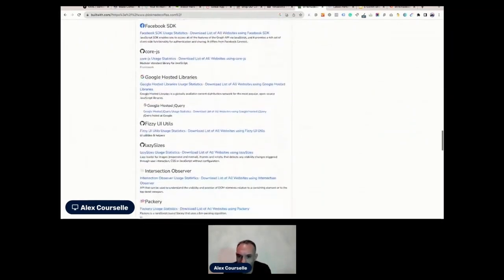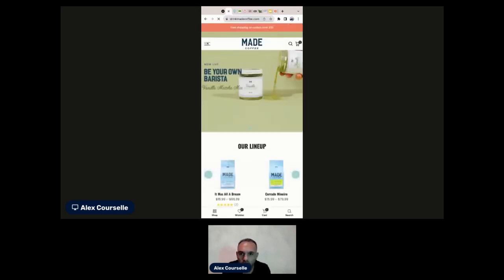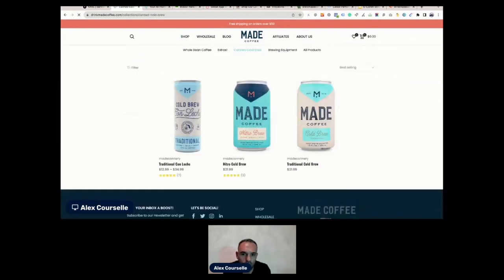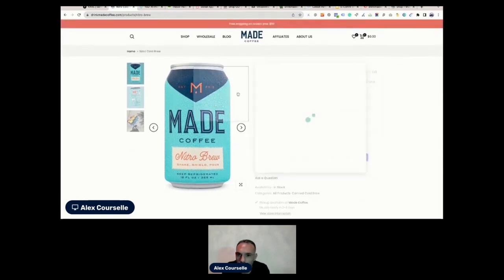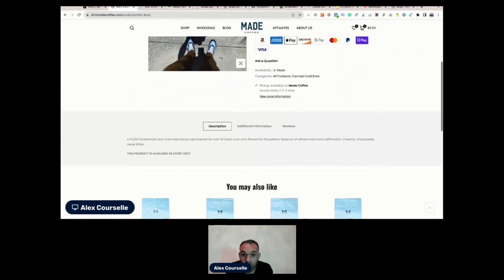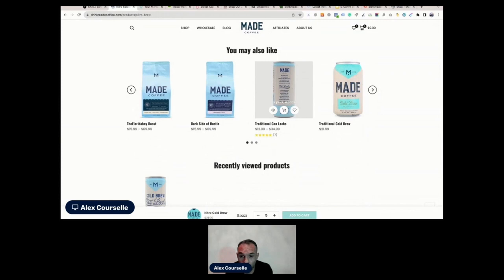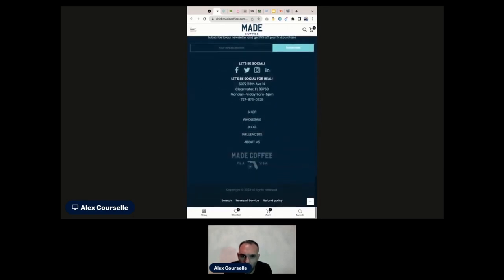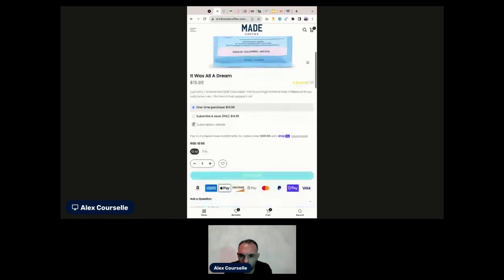How to Optimize Your Shopify Store, part 1 of 5 | Made Coffee Website Evaluation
Join us as Alex evaluates Made Coffee's Shopify store. He shares insights around optimizing the website for user attention span and reducing bounce rates, particularly for mobile users.

With over 20 years of experience, Alexis Courselle is Founder at KARL Mission and a verified expert in the field of CRO and digital marketing.

Workshop summary:

Slider Use: Minimize the use of sliders as they can cause motion sickness and hinder accessibility. Instead, consider highlighting different products in the header.

User Persona: Clearly define the target audience to better tailor the website's content and design.

Unique Selling Points (USPs): Highlight the USPs of the products, such as delivery details and discounts, prominently on the homepage.

Mobile Optimization: Given that most B2C users access the site via mobile, prioritize the mobile user experience. Streamline above-the-fold content, such as pricing and key information, for mobile users.

Navigation: Add a sub-navigation bar to simplify user access to different sections, particularly for products.

Subscription Model: Since subscriptions are a major revenue source, consider making them more visible on the homepage.

Product Page Optimization: On product pages, emphasize key information, such as pricing, discounts, and product details. Minimize the need for additional clicks.

Footer: In the footer, provide a seamless flow for users by anticipating their next steps and offering links to relevant categories or products.

Contact Form: Simplify the contact form by including a subject selection menu and potentially reducing the number of required fields.

Trust-Building: Establish trust with users by displaying media logos and customer reviews above the fold.

Emotional Connection: Incorporate human faces and emotional elements on strategic pages to build a connection with users.

Blog Optimization: Use blog pages as landing pages by featuring products or banners related to the content to encourage further exploration.

At KARL Mission, we are dedicated to helping businesses succeed online, and this workshop is designed to do just that.